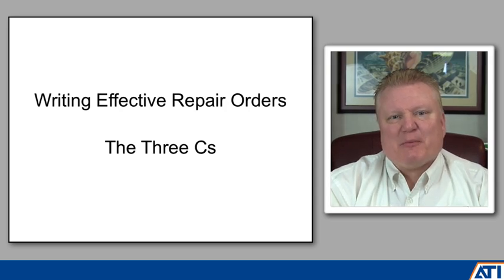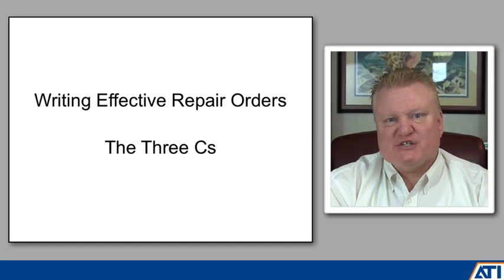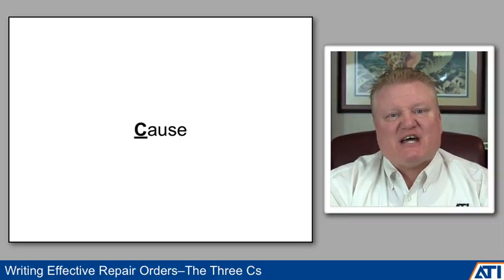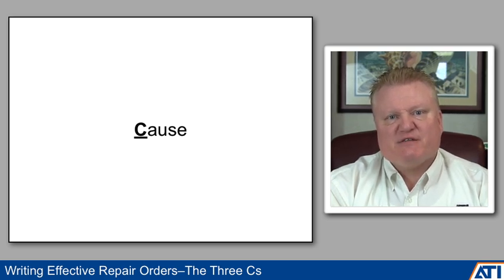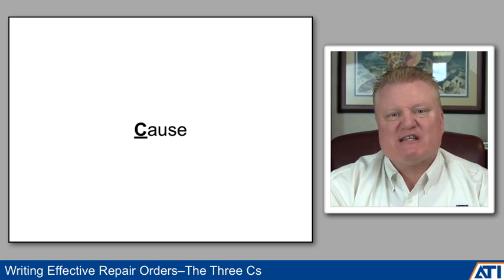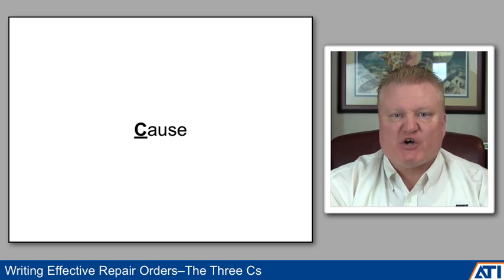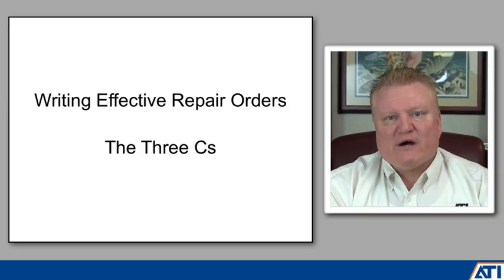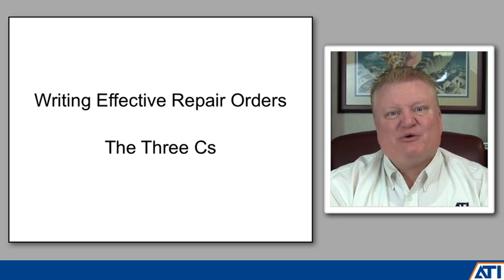Automotive Service Writer Sales Tip - 3Cs to Writing Effective Repair Orders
Every shop owner knows that a clear path to increasing independent auto repair shop profits relies on service advisers and service writers who write effective repair orders. As Mike Haley, Coach at Automotive Training Institute (ATI) explains in this video, one of the best ways to write an effective repair order is to use the 3 Cs: Concern, Cause, and Correction. Watch Mike and it will become clear. Want more tips? We've got three places where you can visit us -- 1) Facebook 2) Google+ See how ATI has been helping independent auto repair centers improve profits for over 30 years.